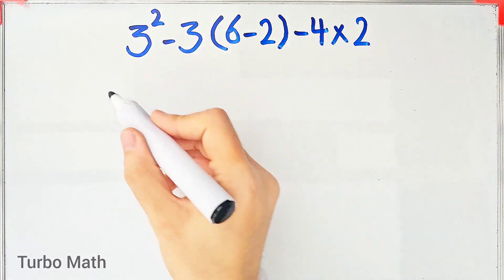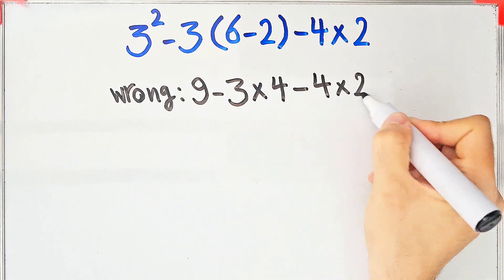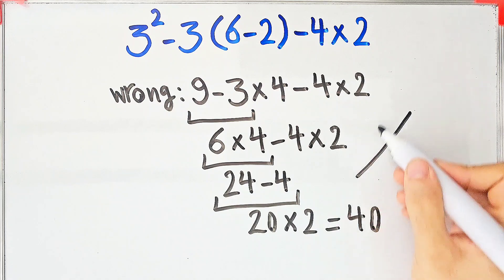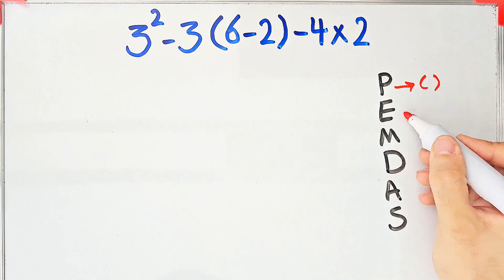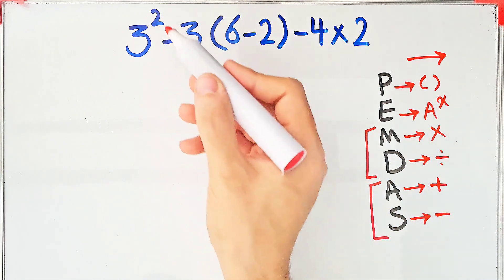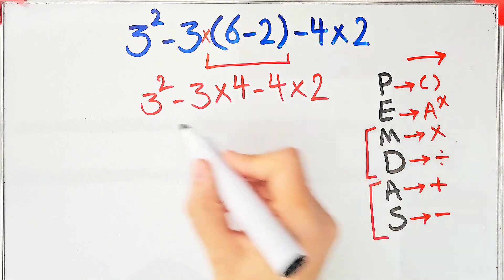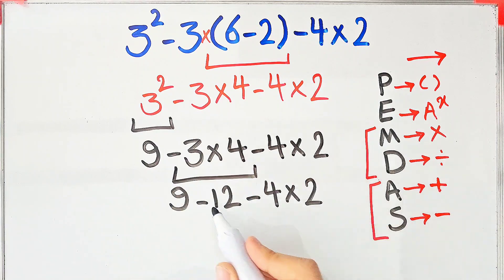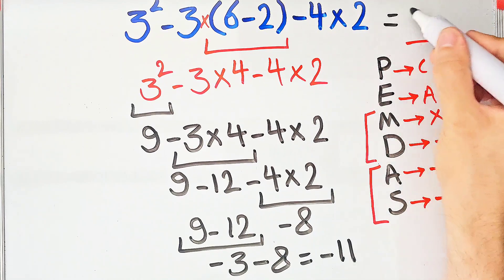Only Sharp Minds Can Solve This Confusing Math Puzzle!🧠